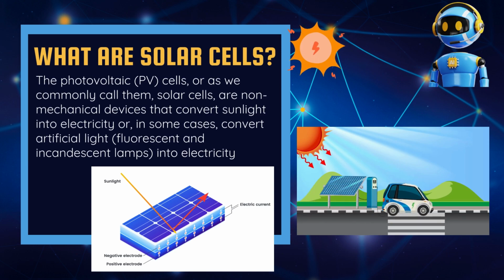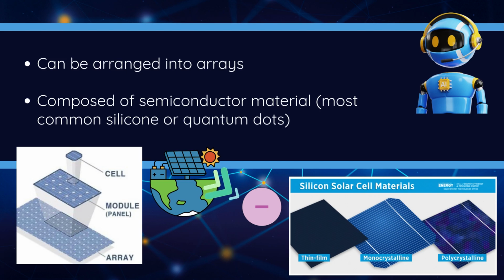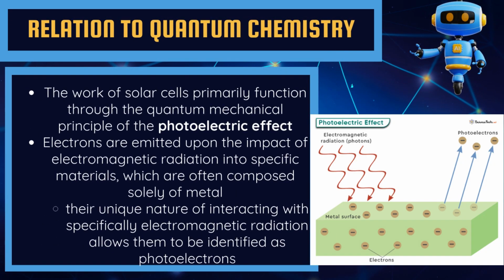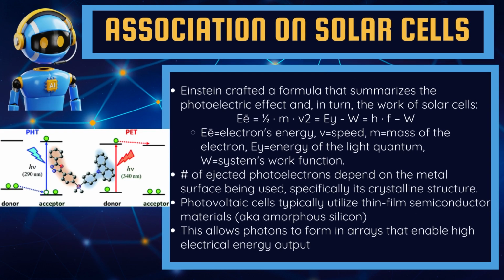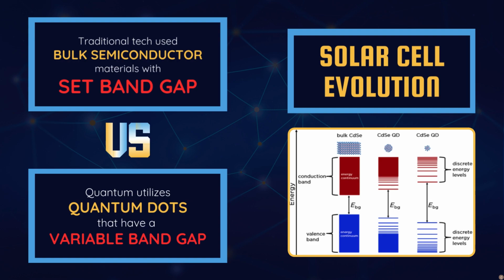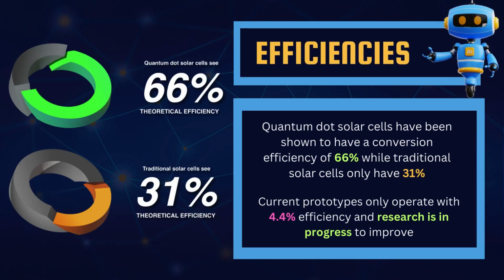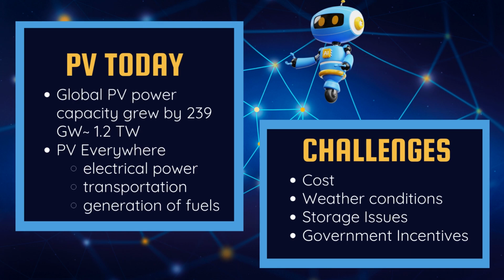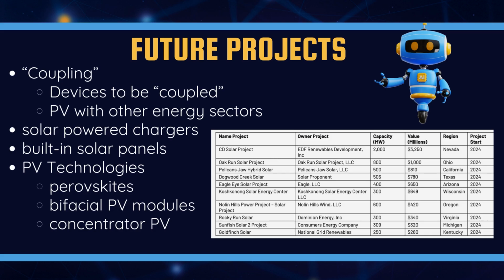Quantum Project- Solar Cells (Fall 2023)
Isabel Madrigal, Nesianne Abellana, Chris Martens, and Viktoriia Ambartcumova